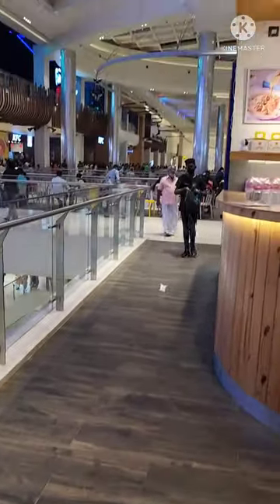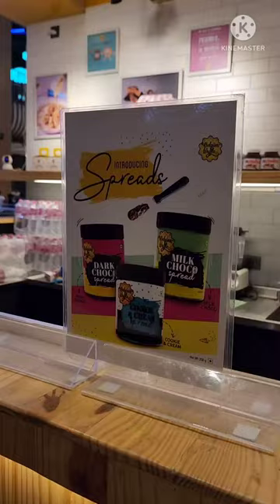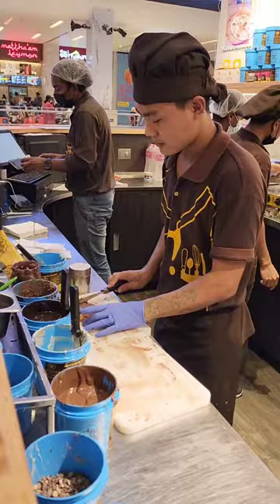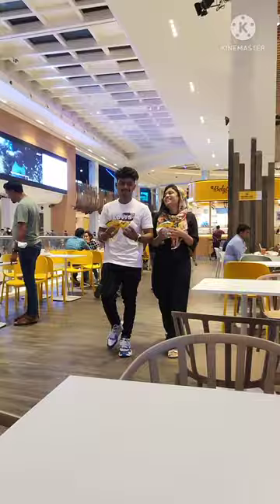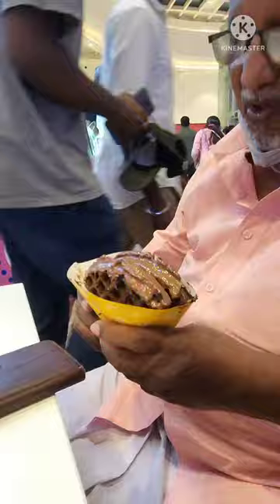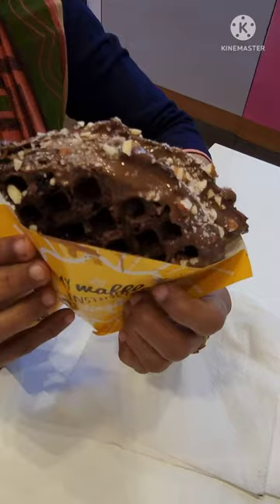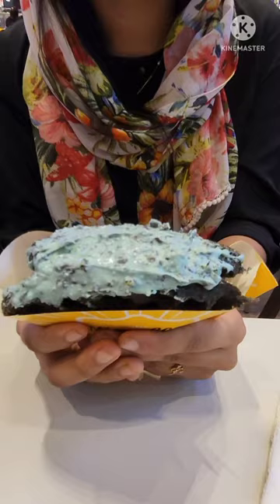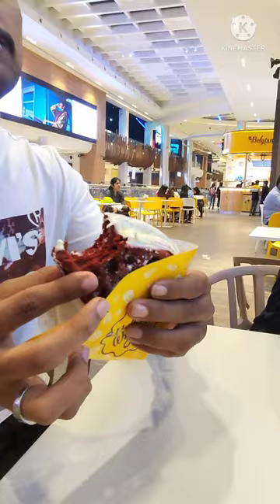jaf vlog/ Belgian waffles/ trivandrum lulu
Choclate overload milk waffle-142
Red velvet-142
Almond Brownie waffles-161
Kiki Oreo cream waffles-133

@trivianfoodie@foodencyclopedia